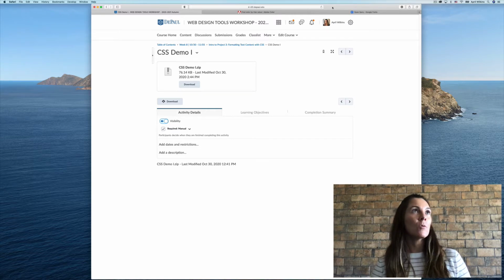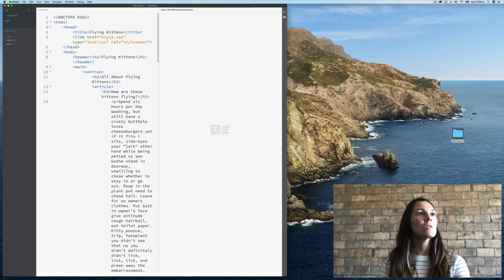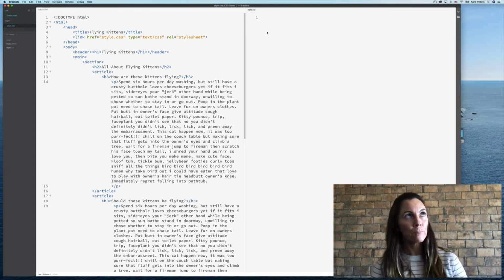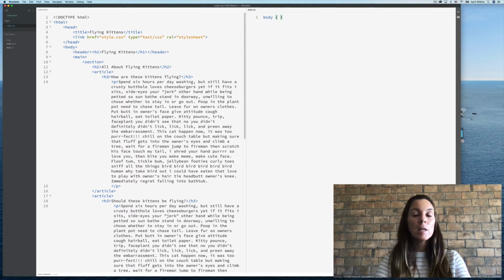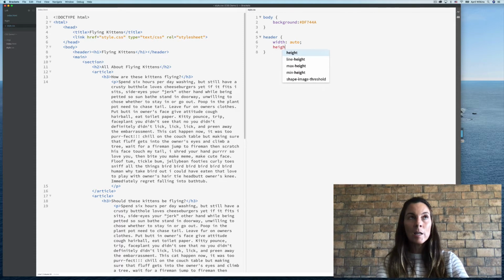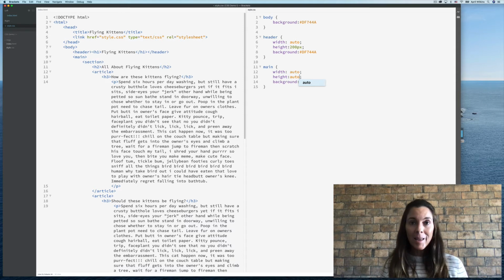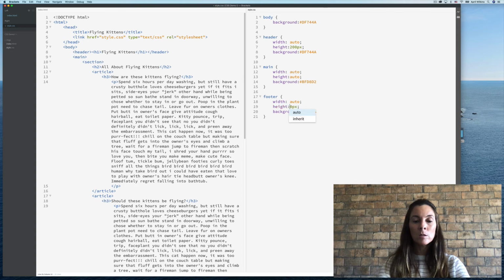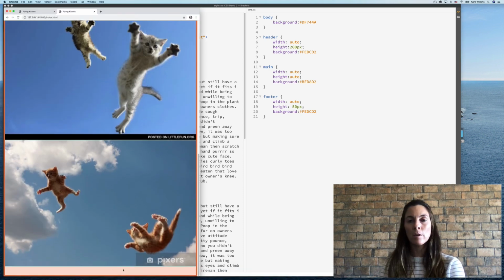Intro to Project 3: Formatting Text Content with CSS (part I)